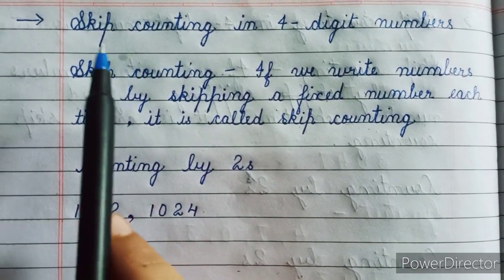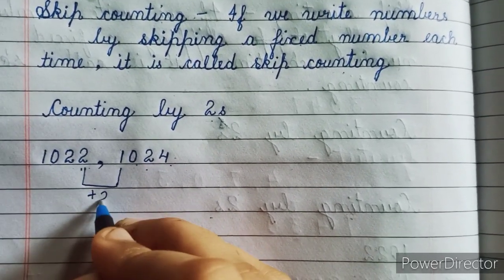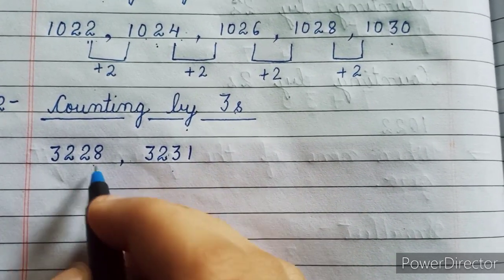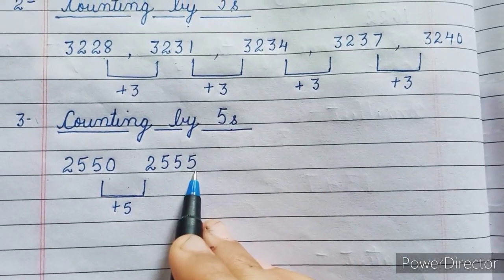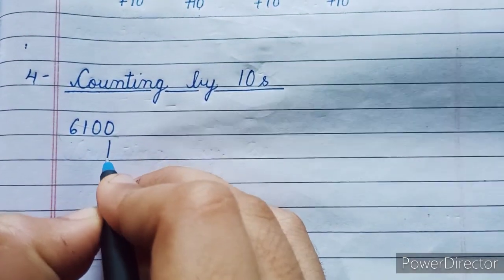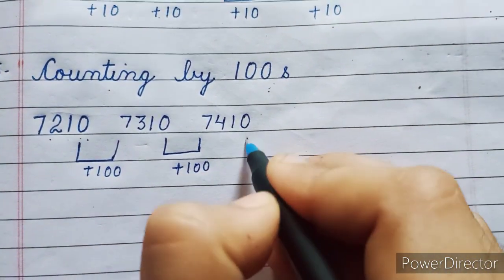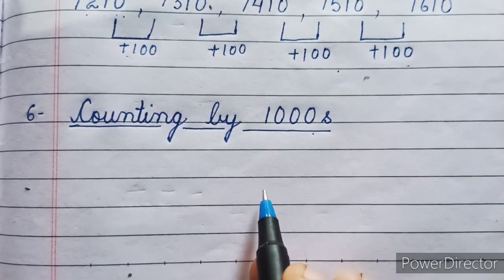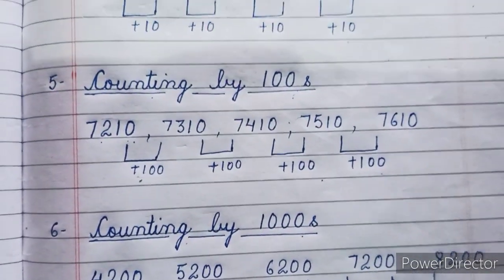Skip counting by 2s, 3s, 5s, 10s, 100s, and 1000s